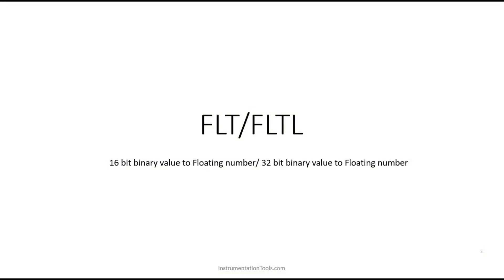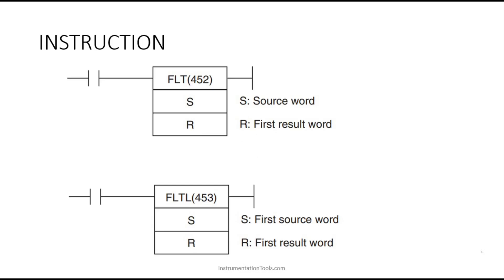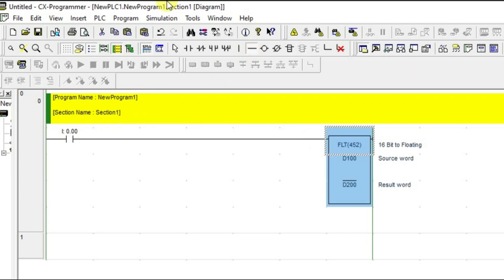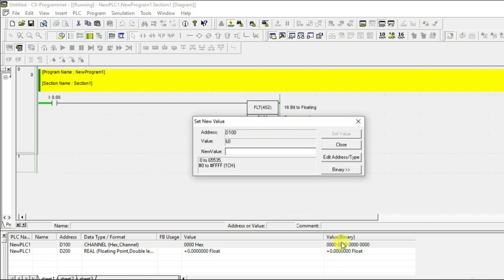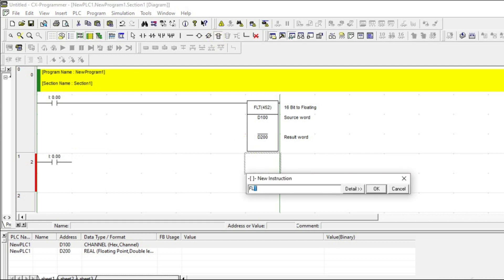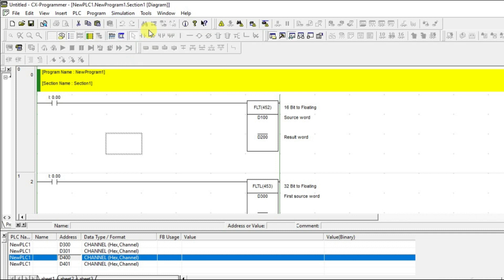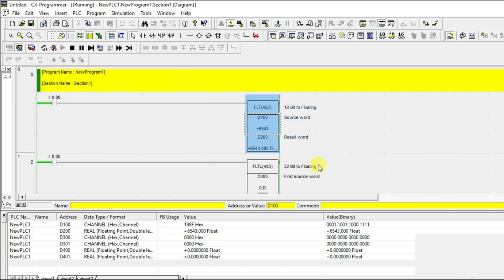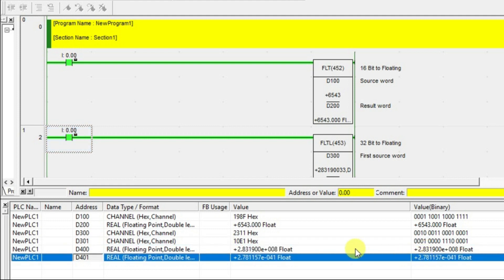PLC 16 bit to Floating Conversion - FLT and FLTL Instructions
In this video, you will learn the PLC 16-bit or 32-bit to floating conversion functions in Omron PLC.

The short form of these instructions is FLT and FLTL instructions.

1. Free Siemens PLC Training Course

2. Free Allen Bradley PLC Ladder Logic Training Course

3. Free InTouch SCADA Tutorial Course for Beginners

4. Free WinCC SCADA Training Course